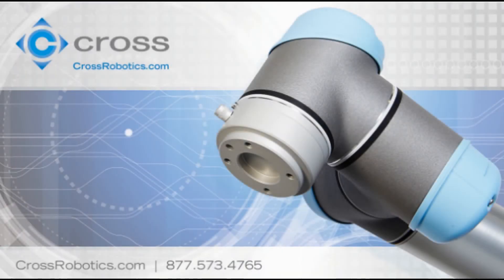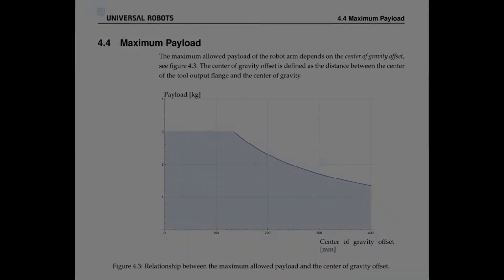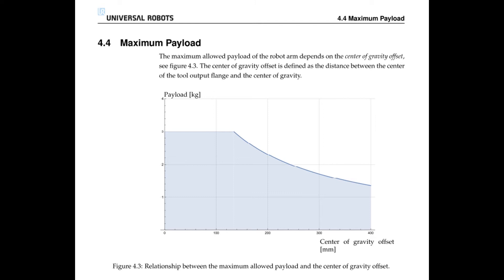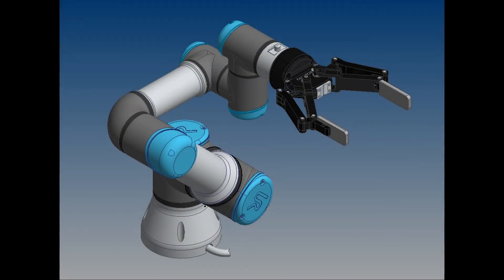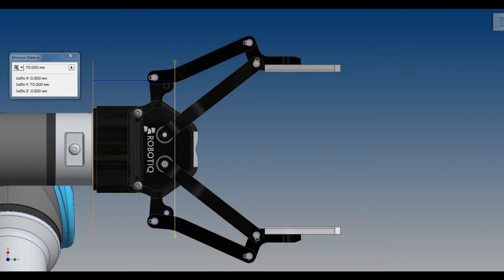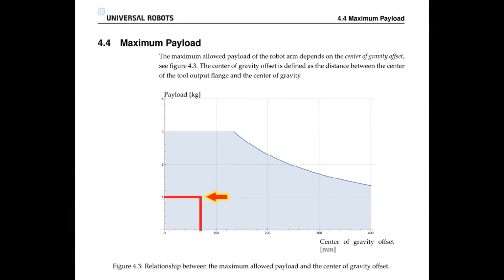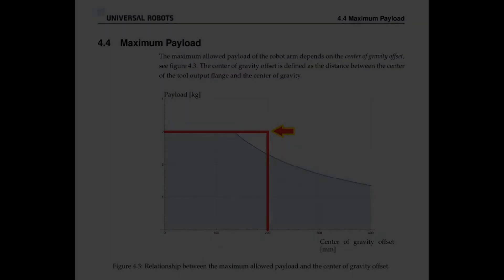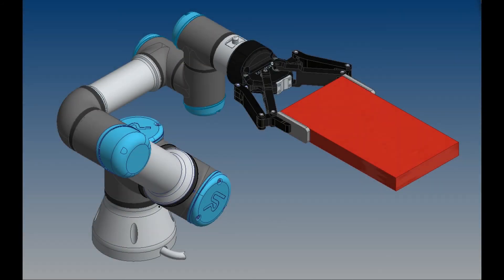Robotic End of Arm Tooling: Maximum Payload Considerations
When working with robotic arms, several considerations must be accounted for, including the weight of End of Arm Tooling + payload. This calculation is affected by the tooling AND payload's center of gravity.